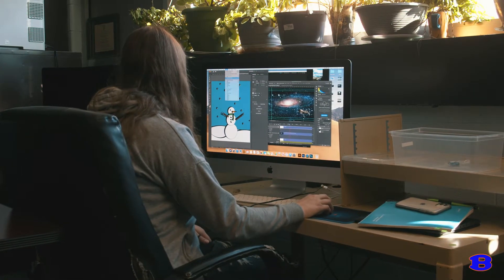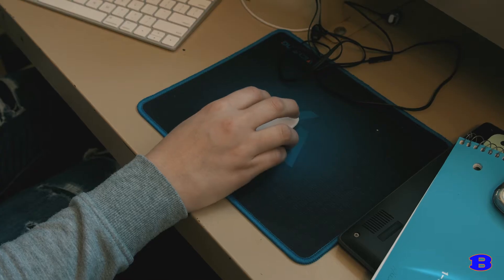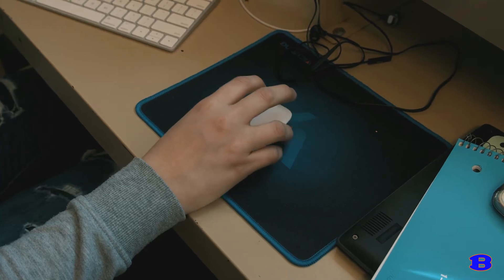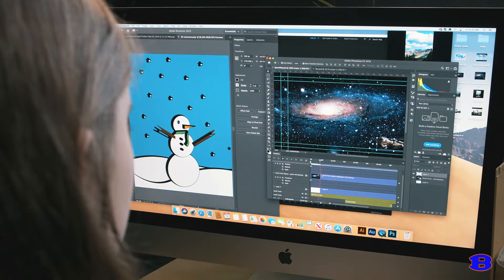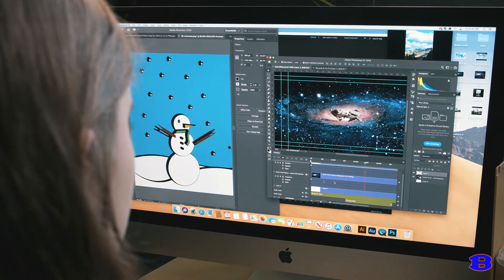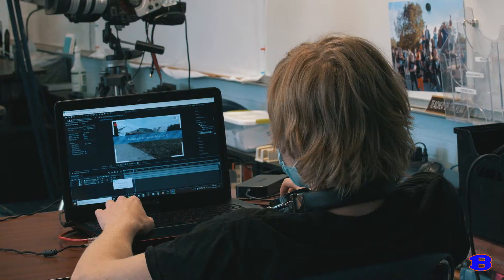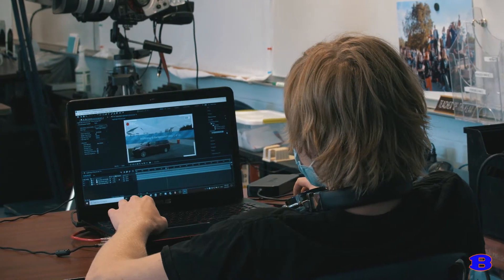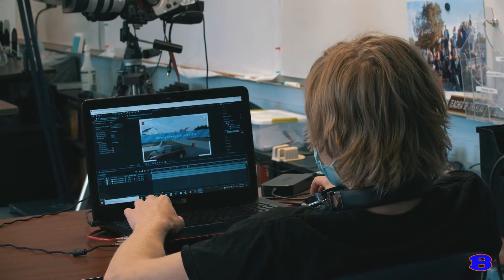Boonsboro High School Interactive Media Production